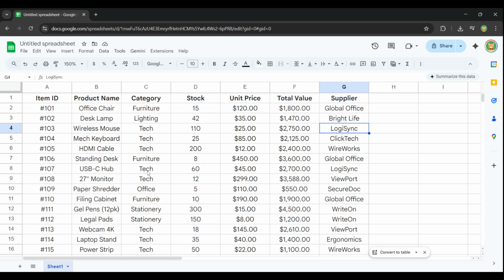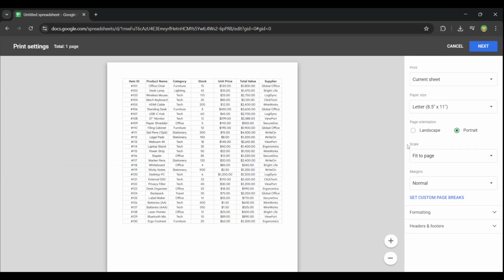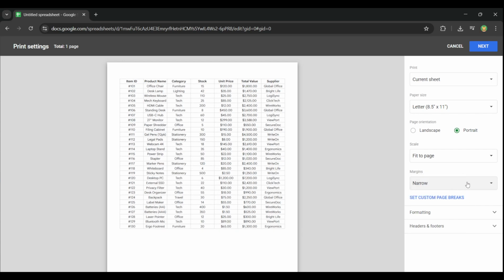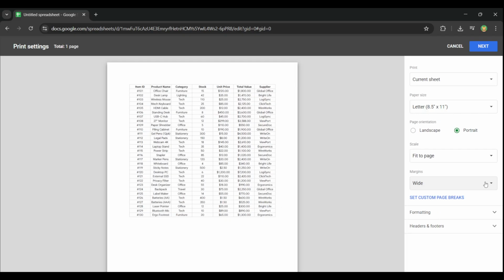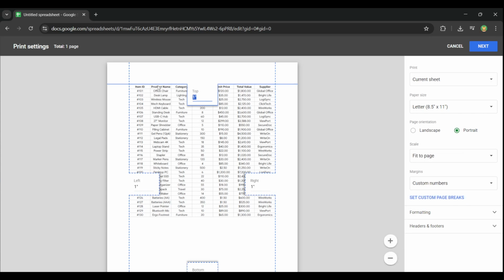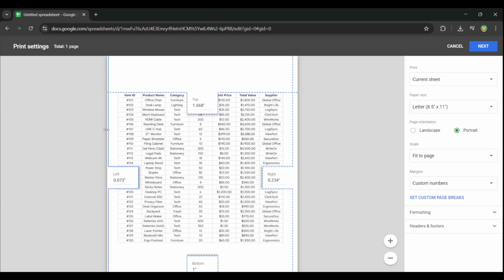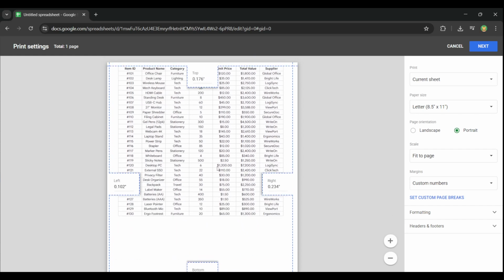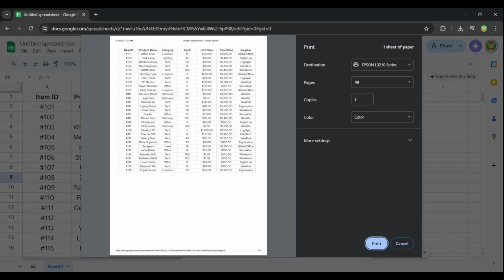How to Change Margins in Google Sheets (Updated 2026 Step-by-Step Beginner Guide)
Learn how to change margins in Google Sheets the right way! In this updated 2026 step-by-step beginner tutorial, I’ll show you where to find margin settings in Print settings, how to choose preset margins or set custom margins, and how to use scaling + alignment so your sheet prints perfectly or exports cleanly to PDF. Perfect for beginners, teachers, and business owners using Google Sheets.